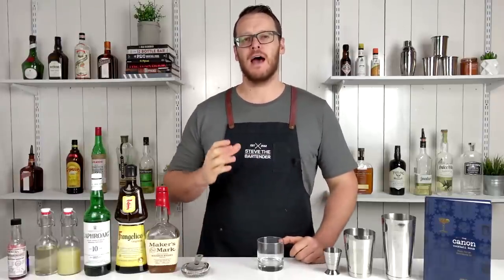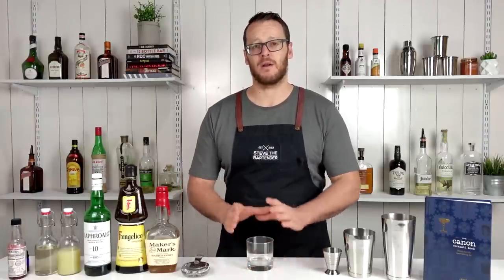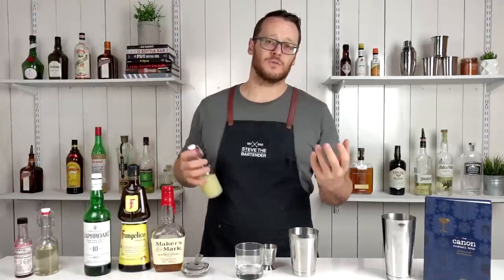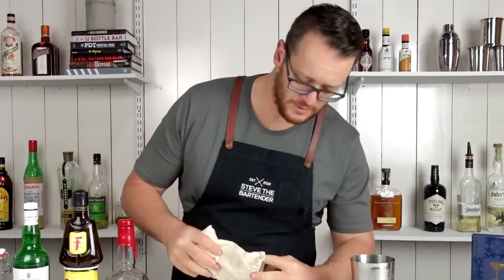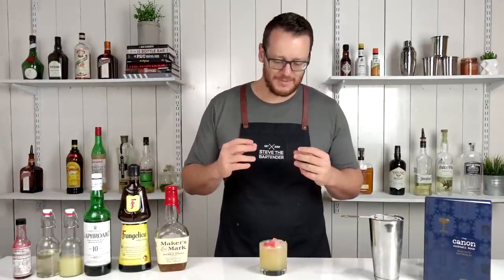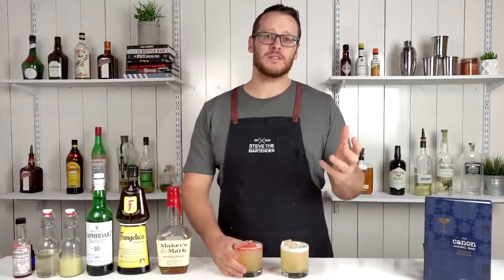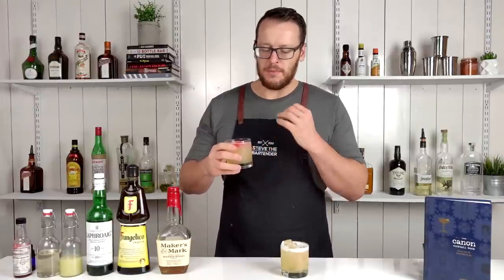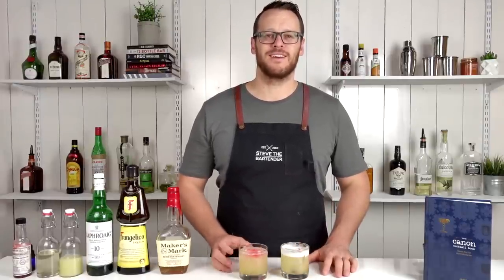SMOKY HAZELNUT BOURBON SOUR - Frangelico & Whiskey!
The hazelnut notes take a backseat in the Smoky Hazelnut Bourbon Sour whilst the citrus and smokiness are the more prominent flavours. I tried two versions - one with egg white and one without - with egg white is definitely the preferred of the two, adding texture and a pleasant mouth feel to the cocktail.

INGREDIENTS
- 60mL Bourbon Whiskey
- 15mL Frangelico Hazelnut Liqueur
- 22.5mL Fresh Lemon Juice
- 15mL Simple Syrup
- 2 Dashes of Peychaud's Bitters
- Mist of Islay Whisky
- Egg White (optional)

METHOD
1. Combine the bourbon, Frangelico, lemon juice and simple syrup to your cocktail shaker
2. Shake with ice (dry shake without ice if adding egg white)
3. Strain over fresh ice
4. Finish with the Peychaud's and Islay whisky